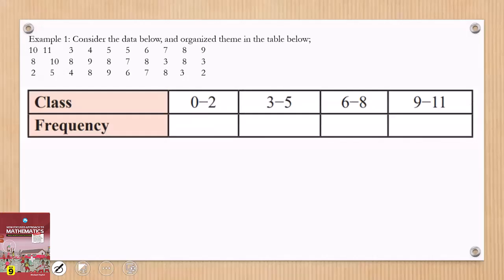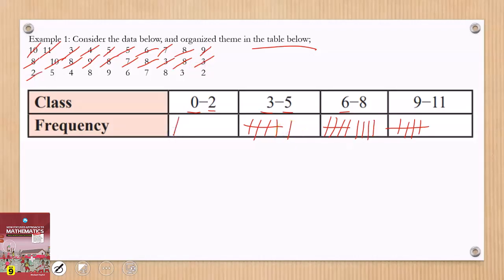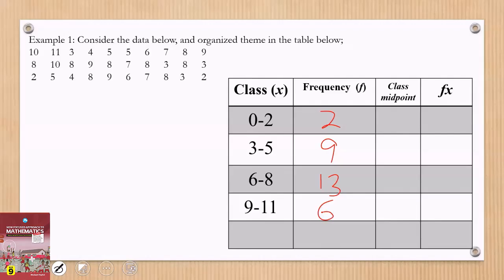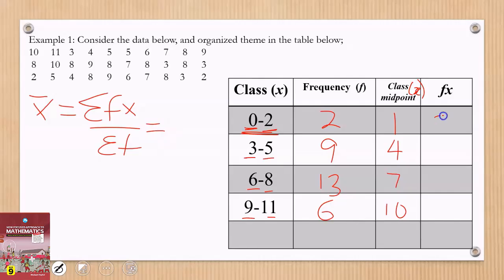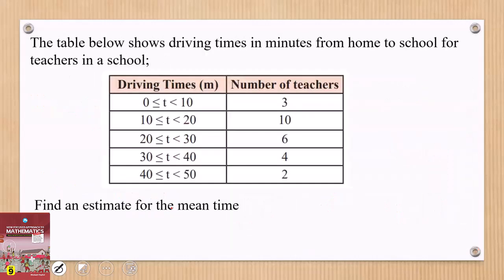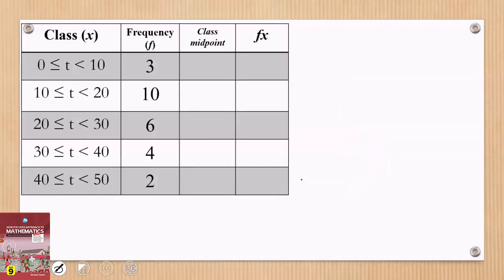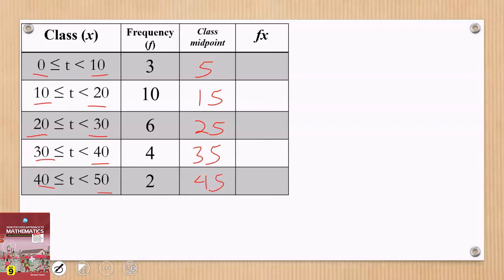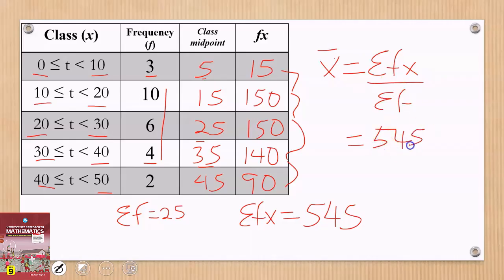How to determine mean from a grouped data